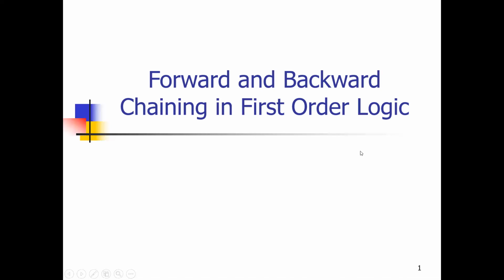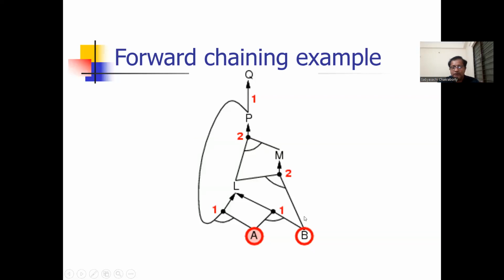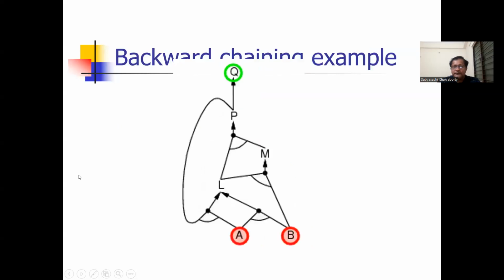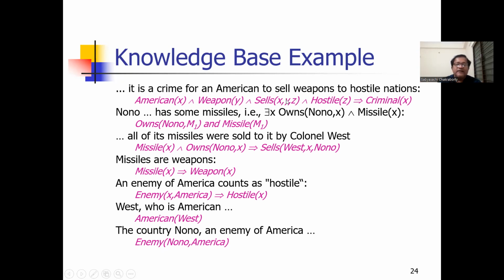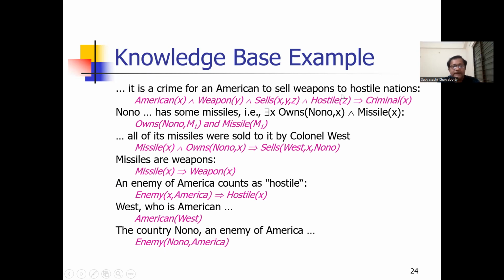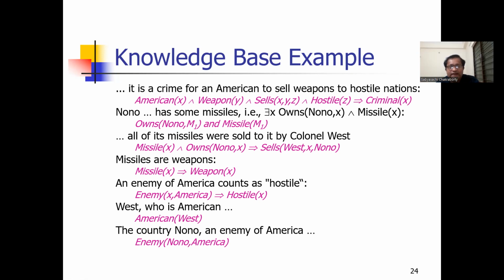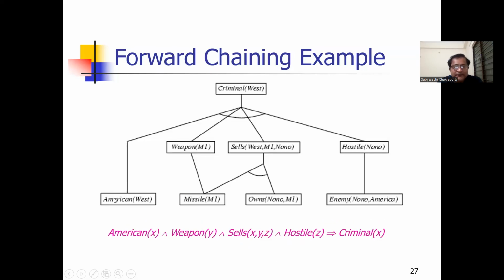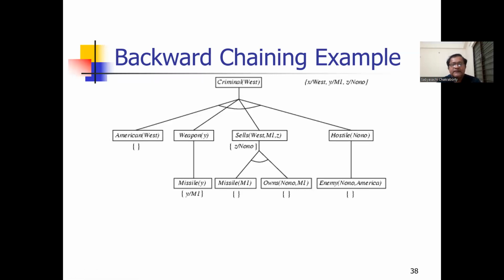Artificial Intelligence-Forward and Backward Chaining -By Sabyasachi Chakraborty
Computer Science -Artificial Intelligence Series